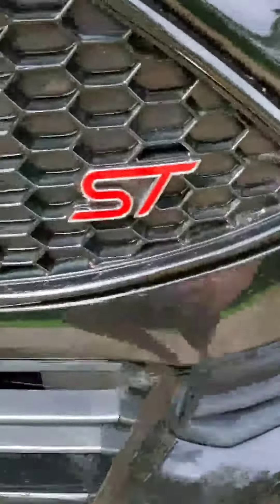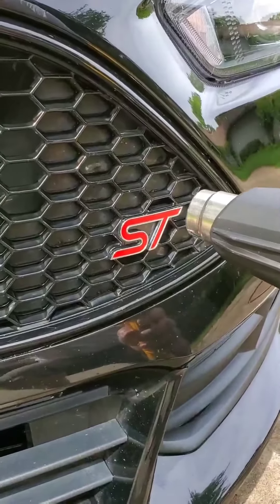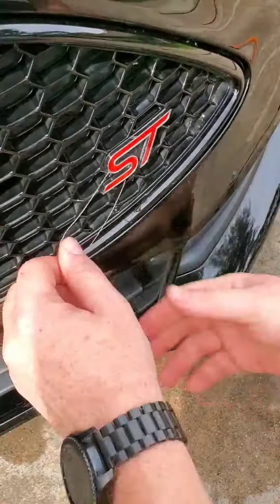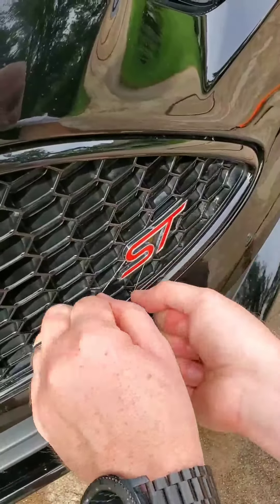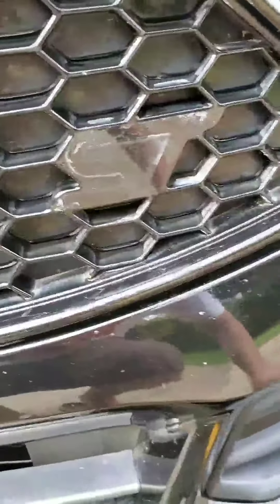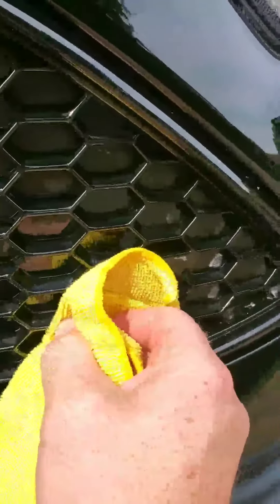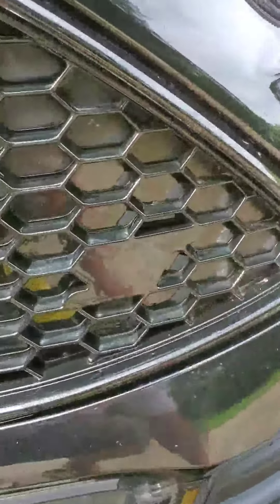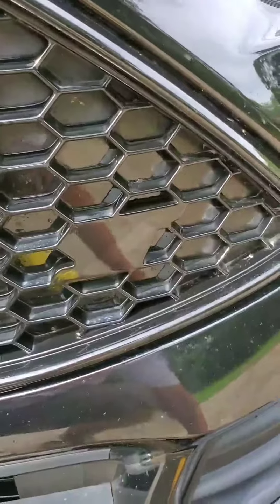Debadging a Focus ST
I removed the original ST badges and replaced them with badges from Octane Academy.  These techniques apply to any other vehicle and most badges you'd like to remove or replace.